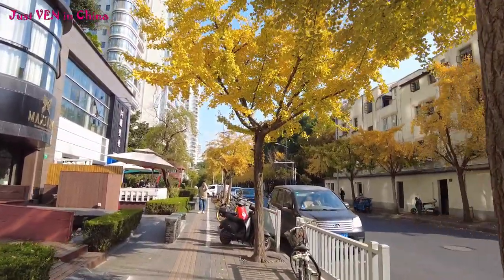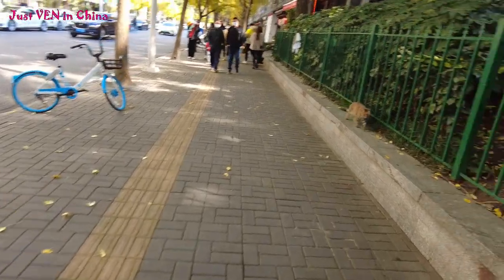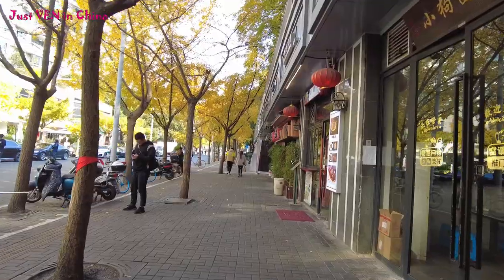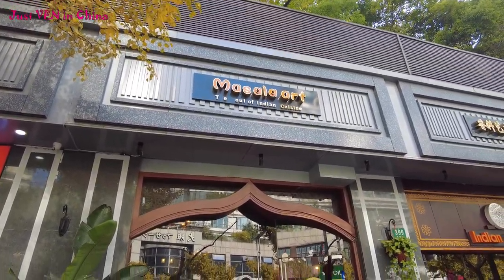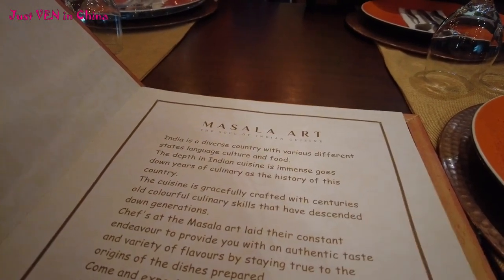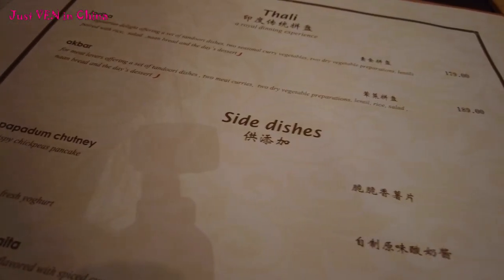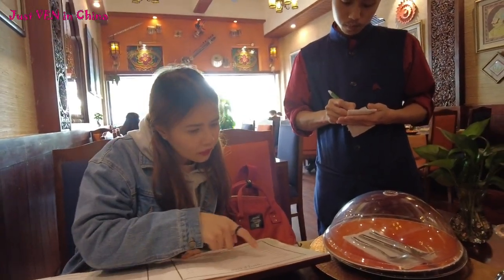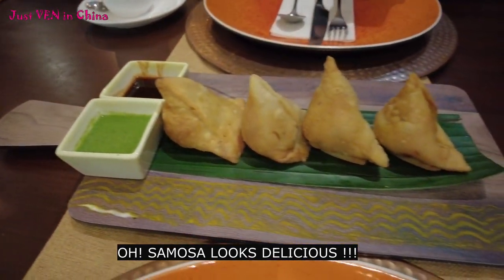EATING INDIAN FOOD @ MASALA ART INDIAN CUISINE / PANI PURI is REALLY DELICIOUS (one of my favorite)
EATING INDIAN FOOD @ MASALA ART INDIAN CUISINE / PANI PURI is REALLY DELICIOUS
(one of my favorite)♥️

* Location: Masala Art Indian Cuisine Shanghai, China
   Dagu Road, Shanghai City

(all you can eat indian food)
Today we are trying a delicious INDIANCUISINE in Shanghai. We're eating indianfoods like pani puri, samosa, lamb roganjosh, masala chai, tandoori baked butter naan,
& chicken.

Indian food is definitely have a unique dishes that is worth trying to eat.The place masalaart indian cuisine is very traditional, great ambiance, amazing food & good service, and
comfortable dining area.

Come and visit MASALA ART INDIAN CUISINE IN SHANGHAI CHINA

P.S.

Thanks!
Appreciate & enjoy❤️

🩸Drop your comment or vlog suggestions in the comment section